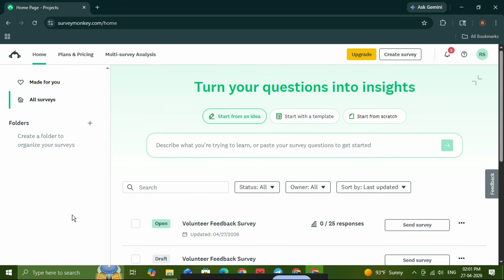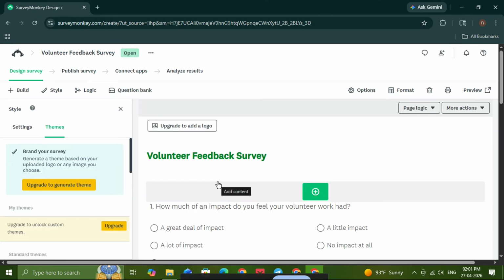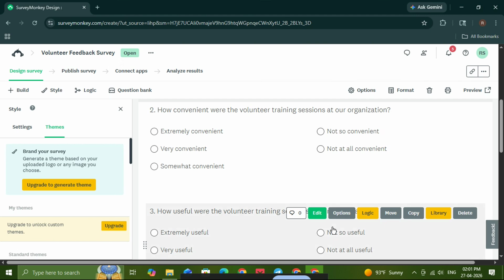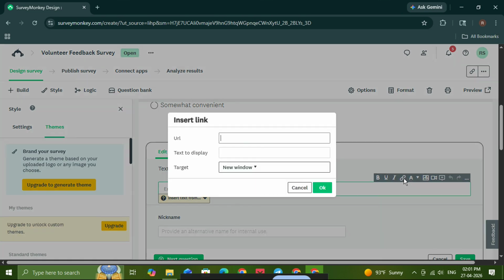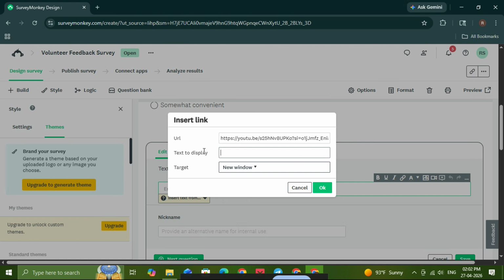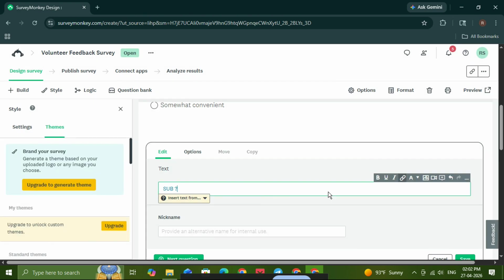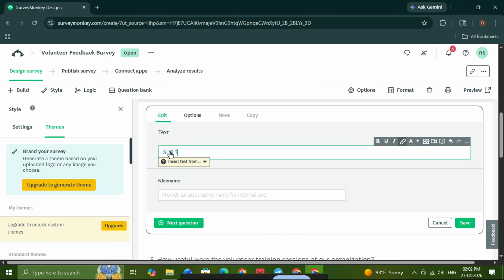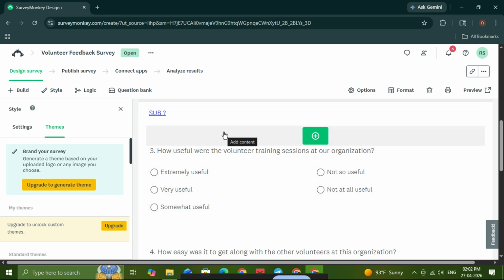How To Insert Link In SurveyMonkey (Easy Step-By-Step Guide)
Learn how to insert a clickable link in SurveyMonkey step by step. This tutorial shows you how to add a text block, paste a URL, set display text, and save your survey changes.

🕚Timestamps:
0:00 Intro
0:17 Go To SurveyMonkey And Open Your Survey
0:37 Add A New Text Block
0:58 Insert The Link And Display Text
1:27 Save Your Survey Changes
1:40 Outro

✍️What You'll Learn In This Video:
• How To Add A Clickable Link In SurveyMonkey
• How To Insert A URL Into A Text Block
• How To Set Display Text For Your Survey Link
• How To Save And Publish Survey Changes
• How To Make SurveyMonkey Surveys More Useful With Links

💡Pro Tips:
• Always use the full URL, including to avoid broken links.
• Test your survey after saving to make sure the link opens correctly.
• Keep links relevant so respondents know why they’re clicking.
• If the survey is already live, double-check that your edit hasn’t changed the layout.